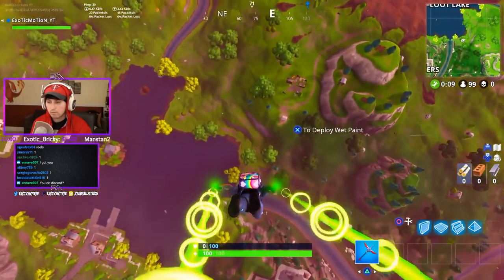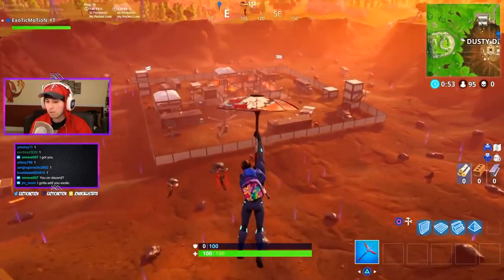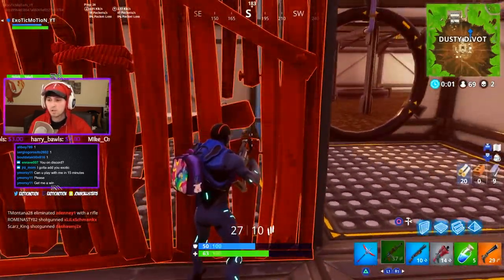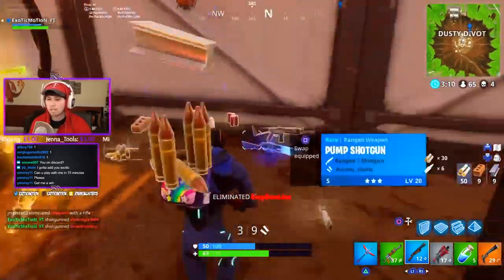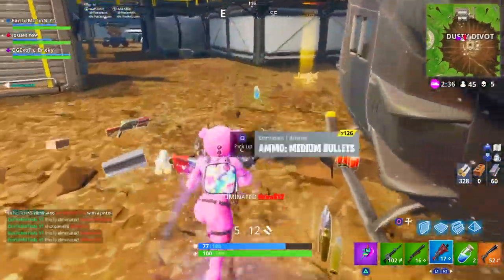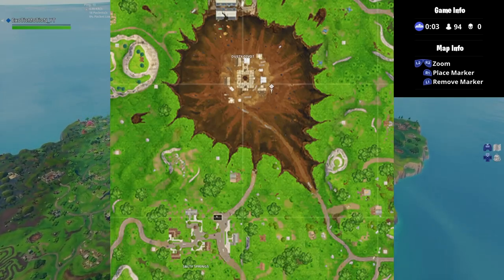HOW TO BE A FORTNITE GOD TIPS! | Season 4 Tips How To Win More Fortnite Games!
Video Title: HOW TO BE A FORTNITE GOD TIPS! | Season 4 Tips How To Win More Fortnite Games!